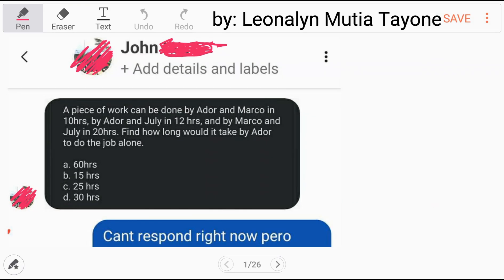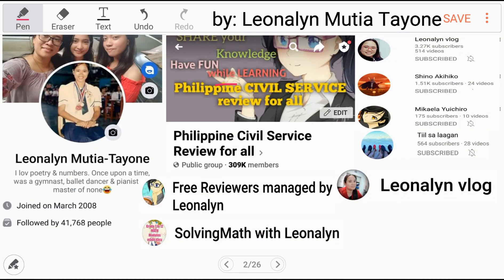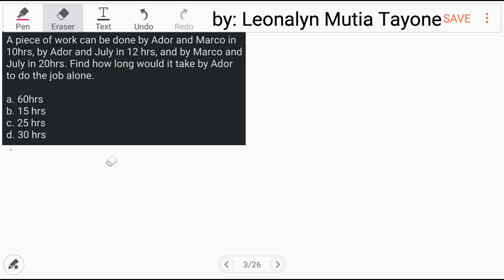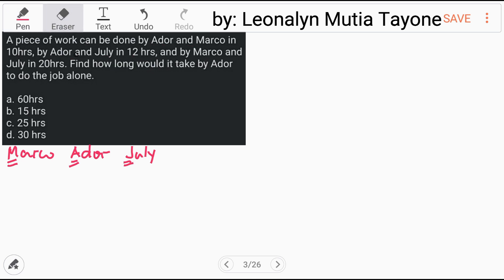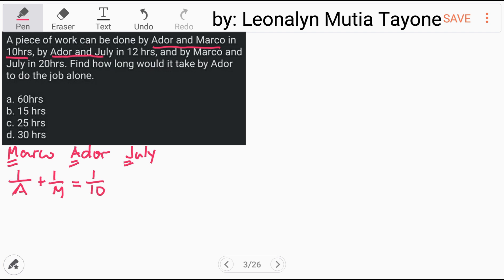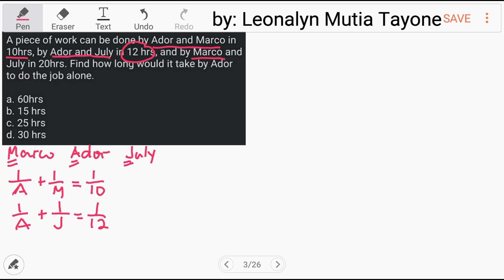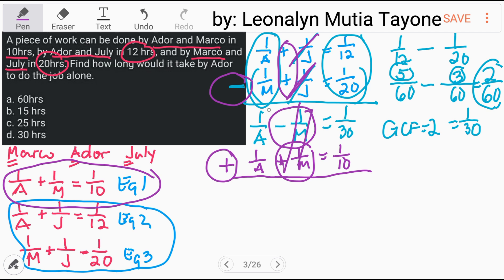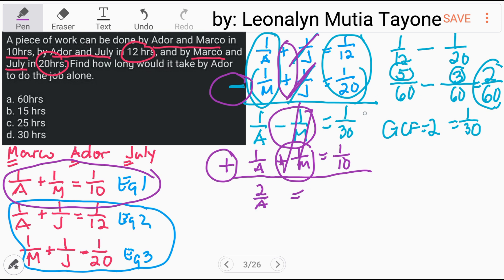Work Problem: by Ador and Marco in 10hrs. Find how long would it take by Ador to do the job alone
A piece of work can be done by Ador and Marco in 10 hrs, by Ador and July in 12 hrs, and by Marco and July in 20 hrs. Find how long would it take by Ador to do the job alone.
a. 60 hrs
b. 15 hrs
c. 25 hrs
d. 30 hrs

Free Civil Service Reviewers managed by Leonalyn

Philippine Civil Service Review for all

Huwag nyong lagyan ng SUBTITLE mga videos ko para makapanood kayo ng buo at walang sagabal. Watch this kung paano:

Editing Apps: VivaVideo
SamsungNote5: Snote
Back-up: SamsungNote9

Solving Math Problems for:
AFPSAT AQE SWE MATH CIVIL SERVICE EXAM
UPCAT Licensure Exam for Teachers PNPACAT PMA NCAE NAPOLCOM College Entrance Test DOST PMAEE